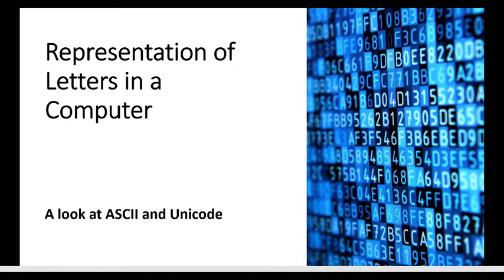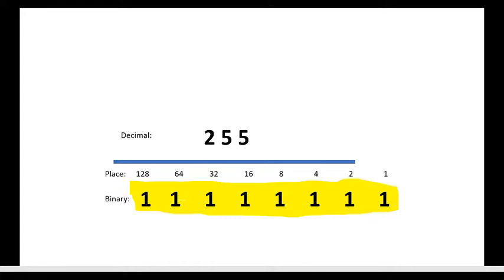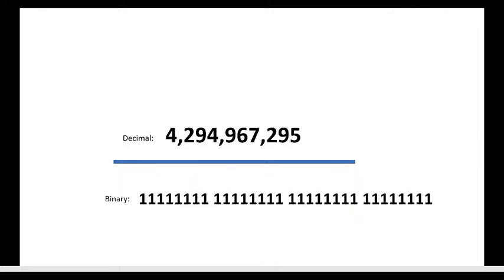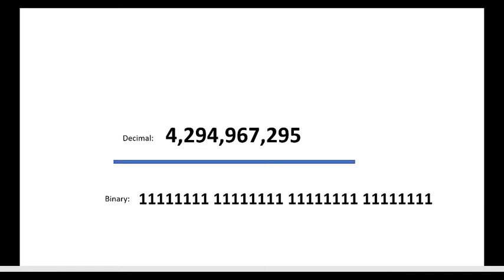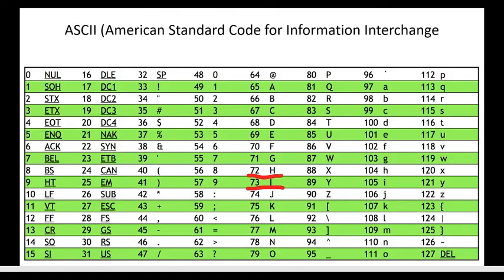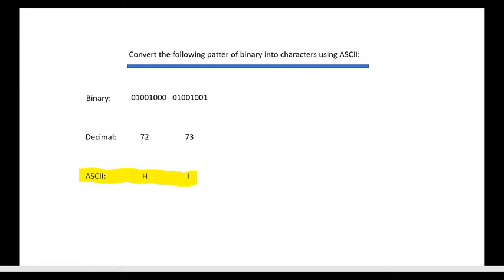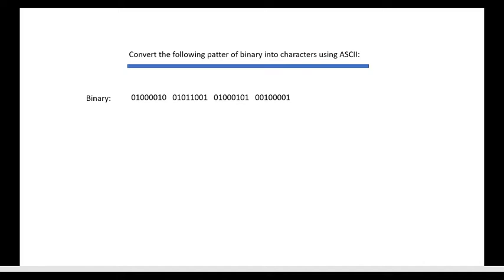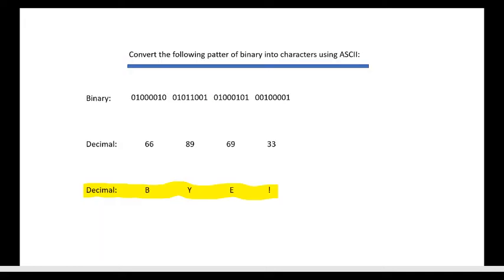How Computers Represent Letters | ASCII & Unicode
This video explains how computers would represent letters of the alphabet using a system known as ASCII and a system called Unicode.